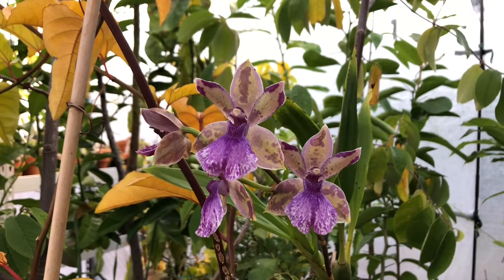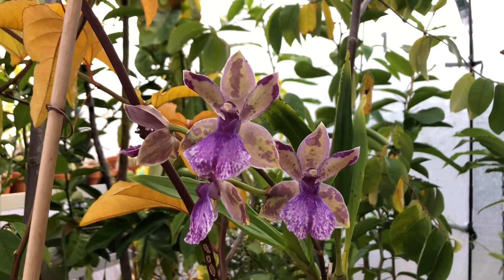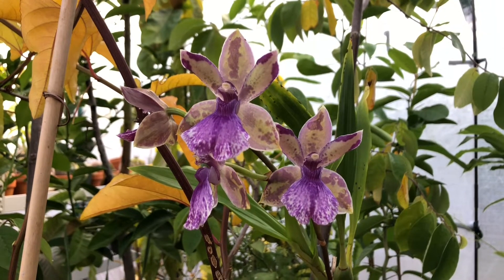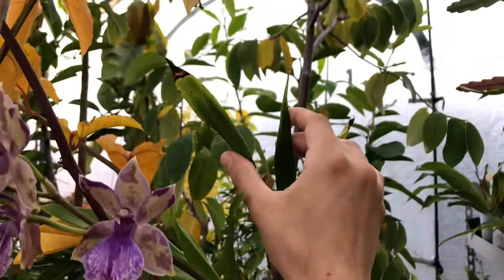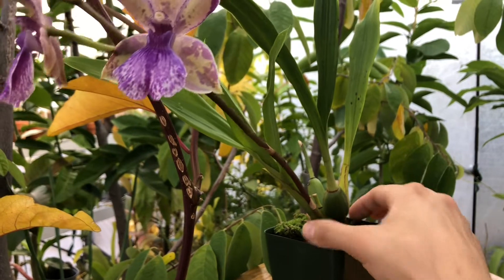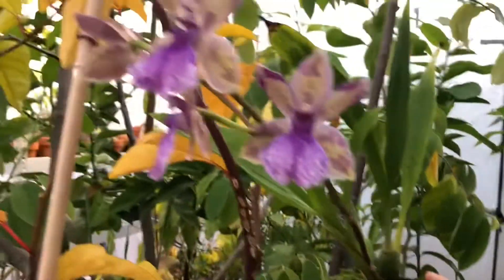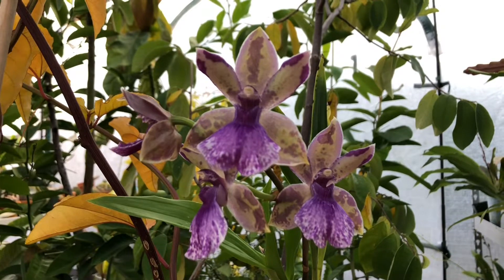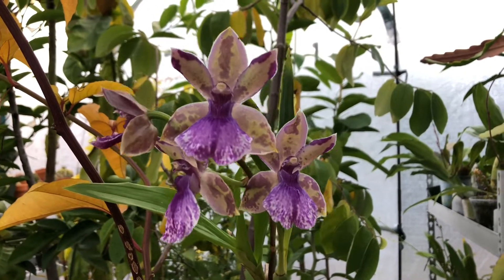Zygonisia Roquebrune … ‘Seafoam’? (Zygopetalum hybrid)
Got this plant last year (Summer 2020) and it bloomed over the weekend (Nov 2021) for the first time. 4 very nice-smelling flowers on a long spike, compact plant though.

Sold to me as Zygonisia Roquebrune ‘Seafoam’ but I have my doubts unless the image it was sold as was swapped with an image of a different plant. I could be (may very well be) wrong, but if anyone else has this plant please share!. In any case I’m still pleased that I’m able to grow these and get them to flower.